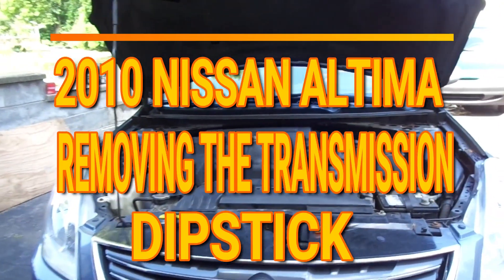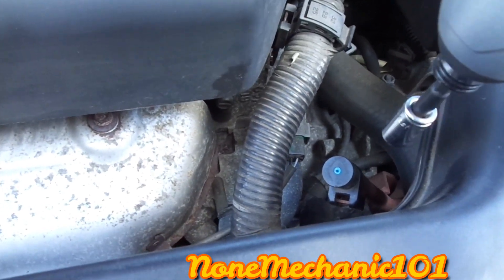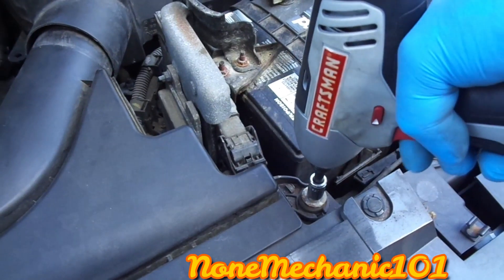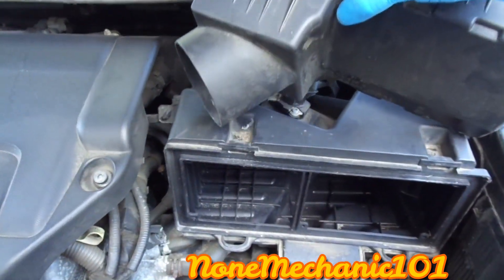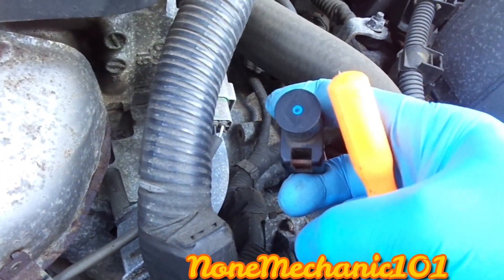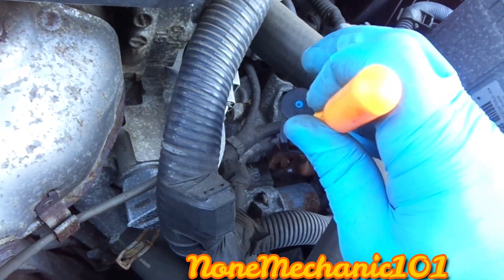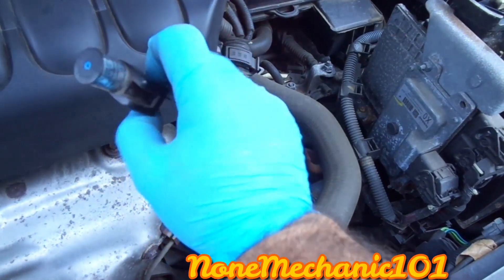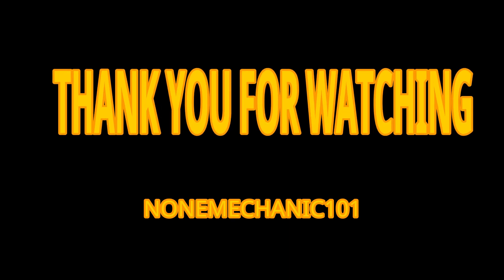Removing the Transmission dipstick on a 2010 Nissan Altima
In this video I'm showing how to remove the transmission dipstick on 2010 Nissan Altima.